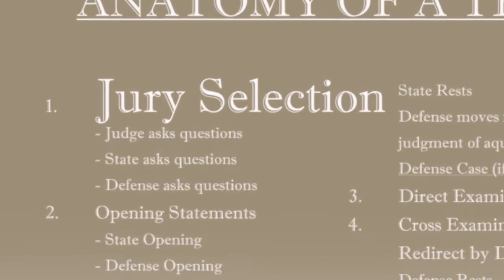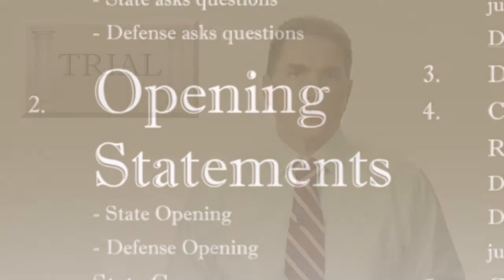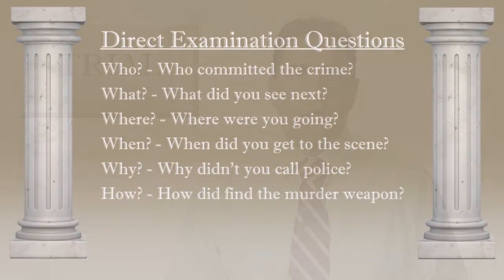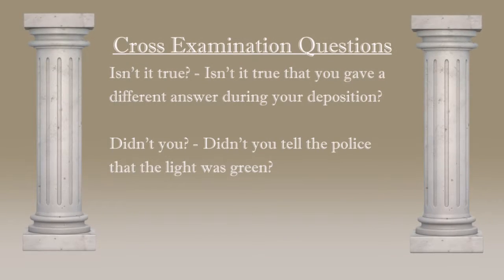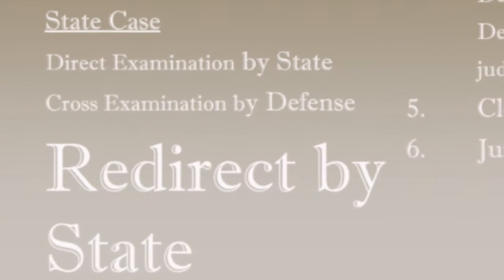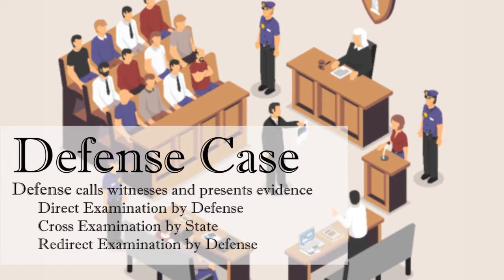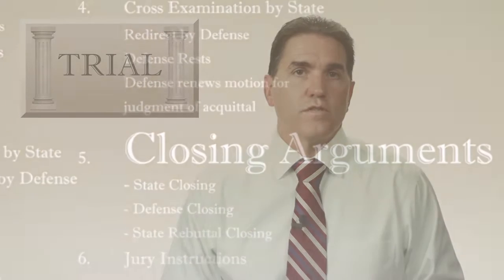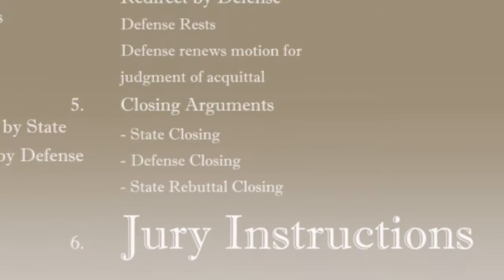The Crowded Courtroom - Ep. 7 - The Criminal Trial: What Should I Expect?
Jacksonville criminal defense attorney Jeremy Lasnetski takes you out of the crowded courtroom and discusses the criminal trial in a nutshell: Jury Selection, Opening Statements, Direct Examinations, Cross Examinations, Closing Arguments, and Jury Instructions.